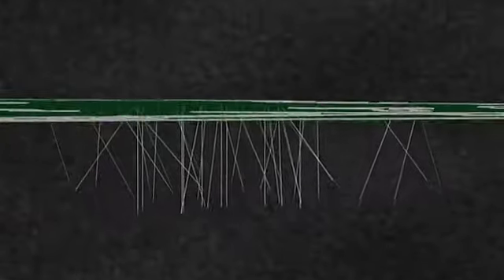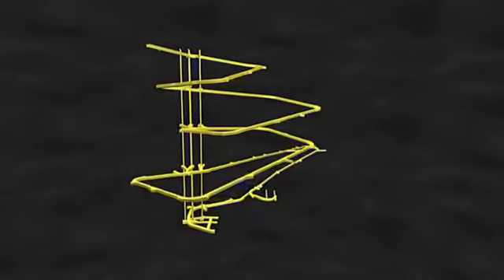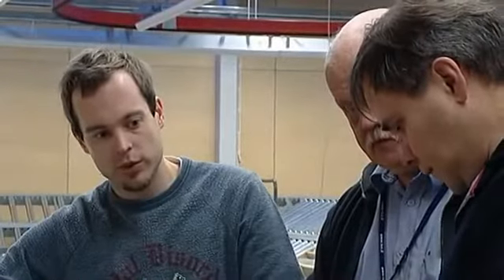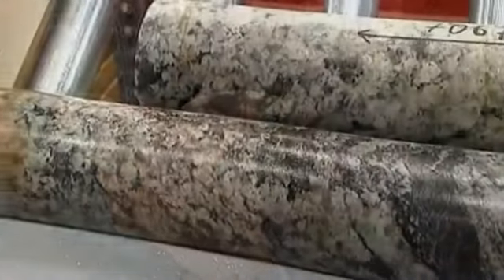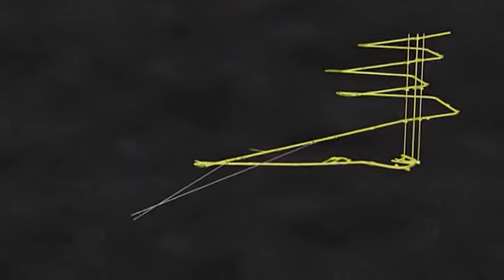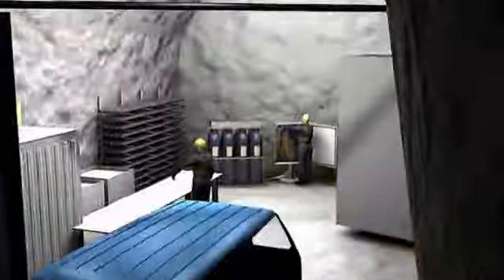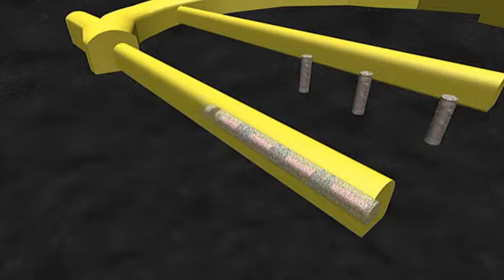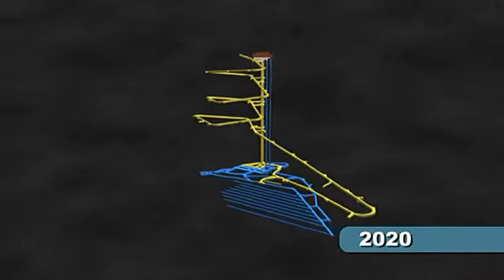Cómo encerrar un monstruo nuclear durante 100.000 años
En el vídeo podemos ver el lugar y la construcción de una cavidad donde se van a esconder los restos nucleares de Finlandia para los próximso 100.000 años. Le llaman Onkalo y se adentrará en la roca hasta una profundidad definitiva de 520 metros. Cuando finalice el proceso, en 2020, las instalaciones comenzarán a acumular bidones de residuos nucleares durante los siguientes cien años. Una vez lleno, el agujero será rellenado con hormigón y sellado para evitar que cualquier persona acceda a su interior y resulte contaminada.